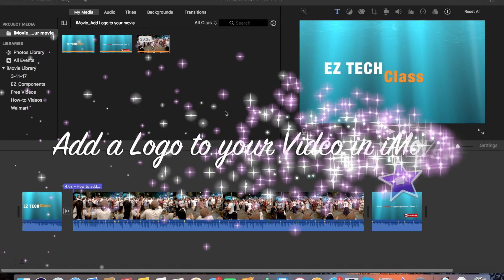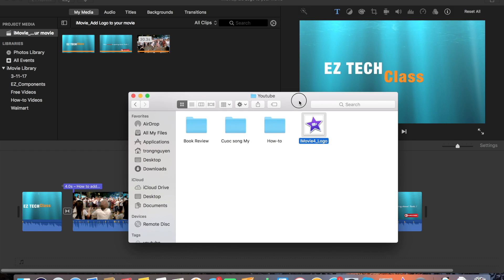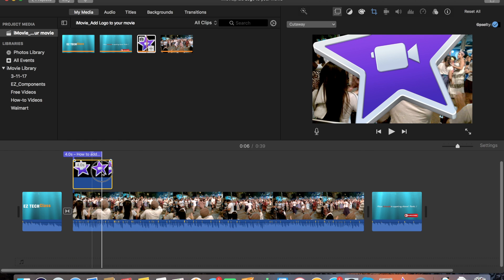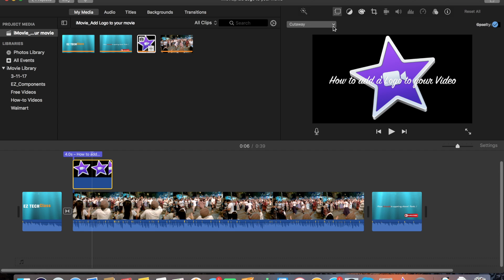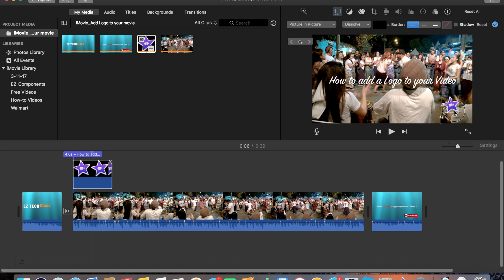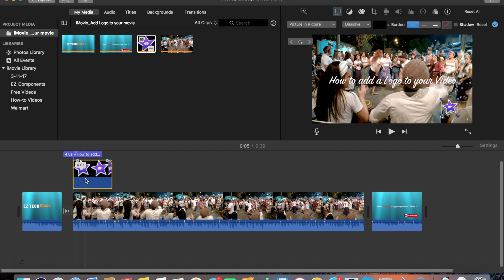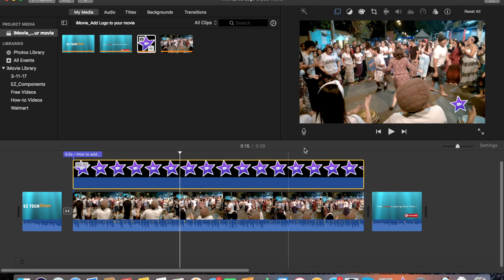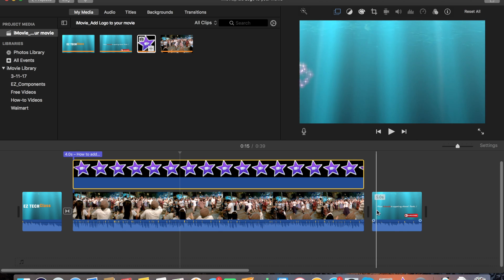Add a Logo to your Video in iMovie | EZ TECH CLASS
Tip to add a Logo in .png (transparent background format) to your Video in iMovie.

How To Add A Logo To A Video in iMovie? We are using the picture in picture functionality to make the image small and fit. Then adjust its appear for the length of the video.

Please make sure you have your logo ready in background is transparent so it looks transparent with your video content.